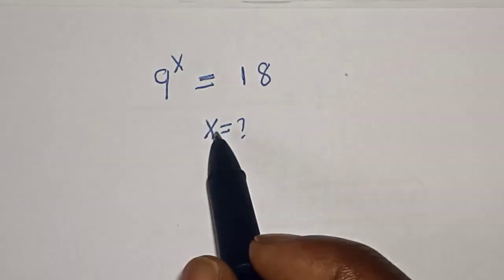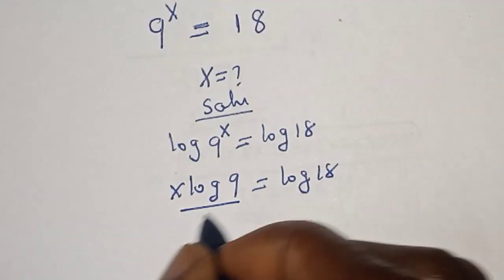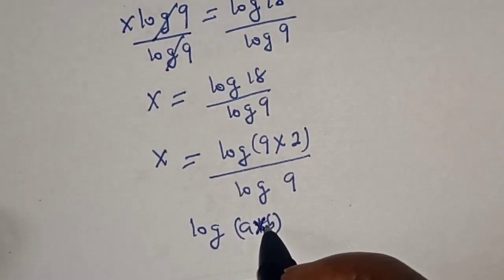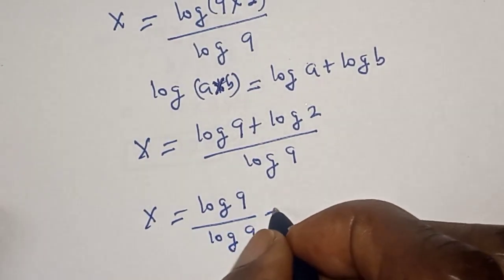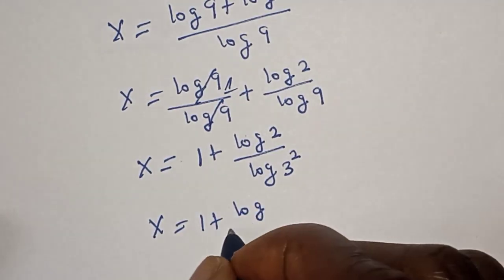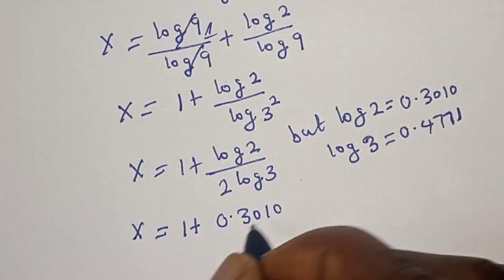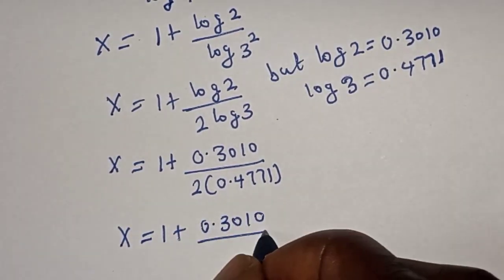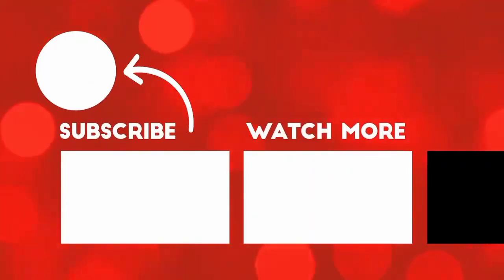What Is The Value Of X In This Equation 9^x=18